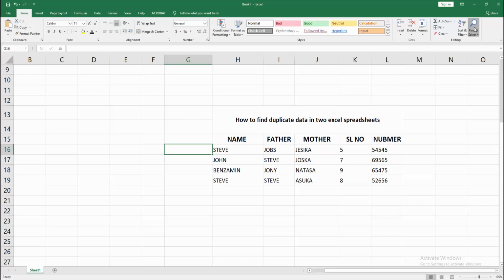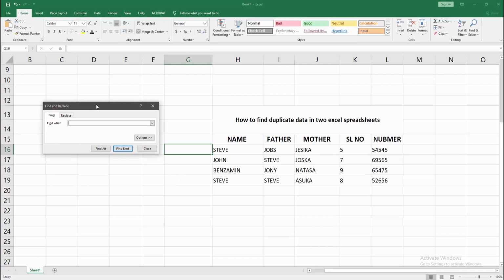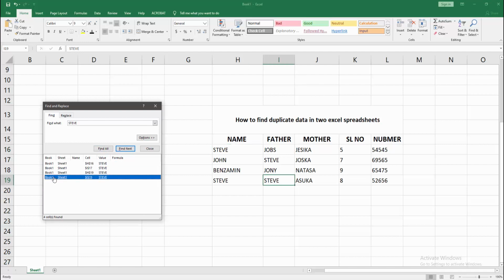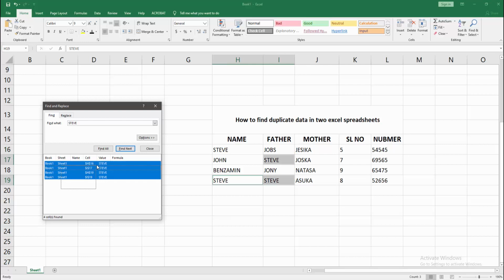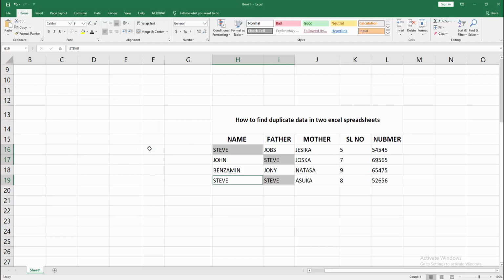How to find duplicate data in two excel spreadsheets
Assalamu Walaikum,
In this video I will show you, How to find duplicate data in two excel spreadsheets.  Let's get started.